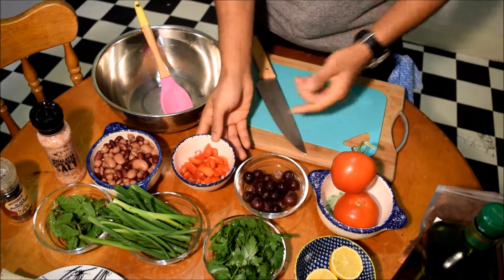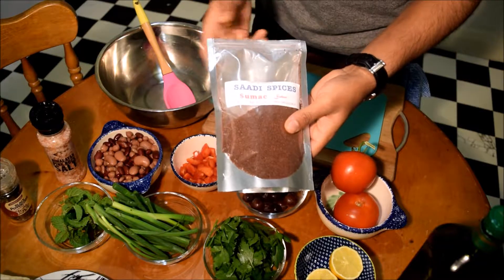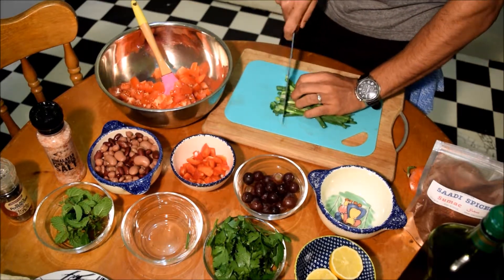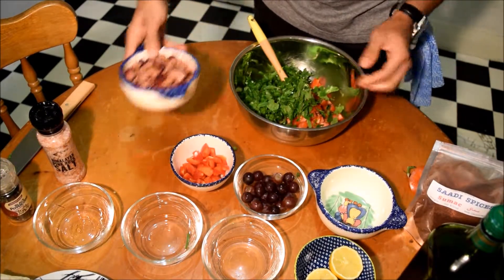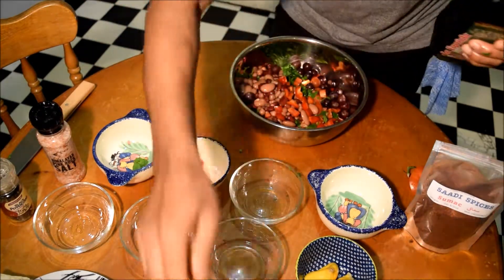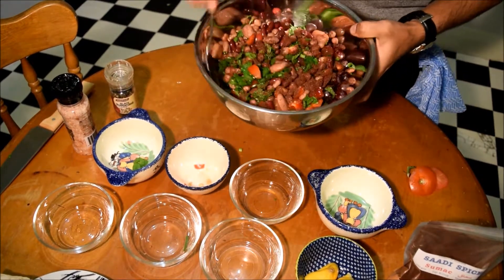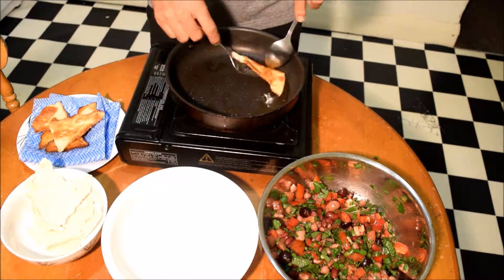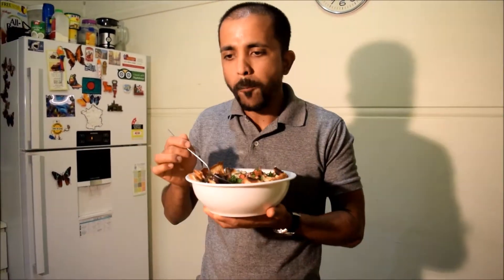Best ever vegan salad "Fattoush"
Fattoush for 2p:
Mixed beans                          250 gm (canned or boiled)
Tomato                                   2
Red Capsicum                      1/2
Pomegranate/red grapes or
some fruit as sweet and tangy   100 gm
Shallots/spring onion                1/2 bunch
Parsley                                         1/2 bunch
Mint                                              1/2 bunch(leaves only)
baby cos lettuce (optional)       1
Lemon(juice +zest)                   1(2-3 tbsp of juice)
Olive oil                                        2-4 tbsp
Sumac                                         2-3 tbsp
salt & pepper
Mediterranean dairy free bread (pitta or Lebanese wrap) 1 (deep fried or pan fried)